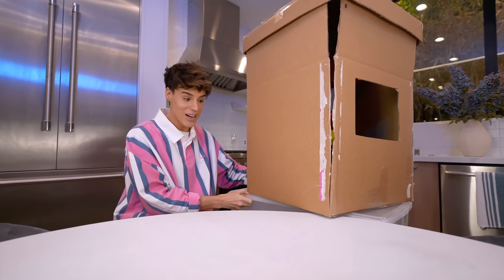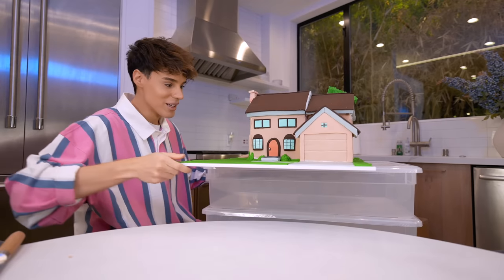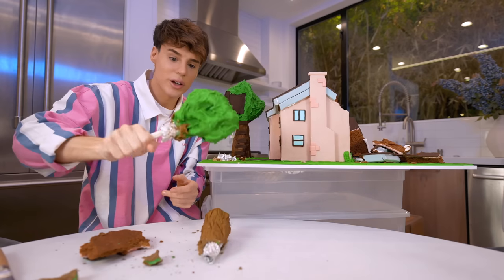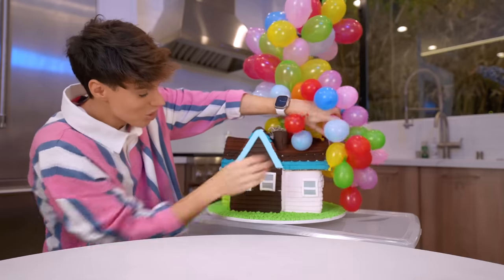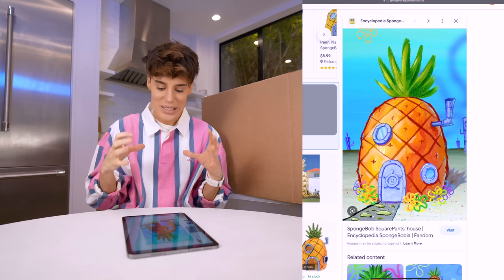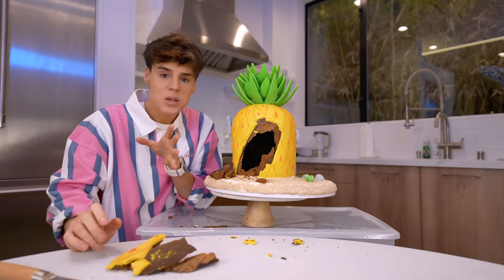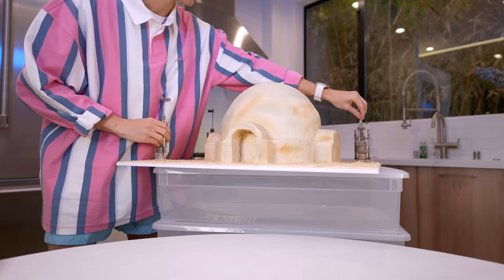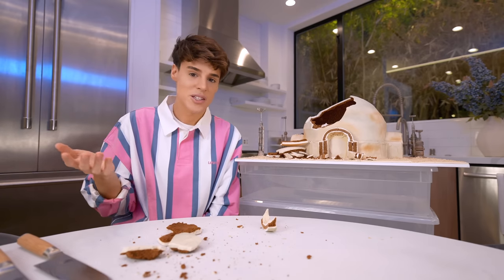I Ordered FICTIONAL HOUSES Out Of GINGERBREAD From Movies & TV Shows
Gingerbread House Replicas of The Simpsons house, Sponge Bob Squarepants pineapple house, house from UP and Luke Skywalker's House from Star Wars.